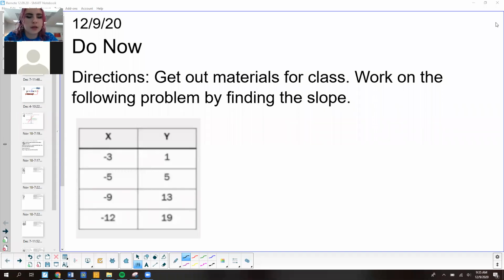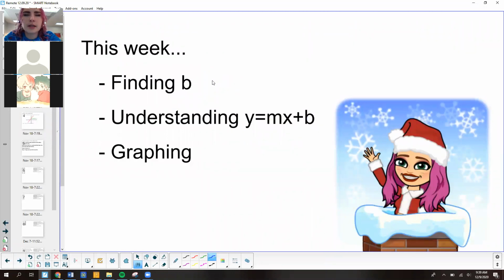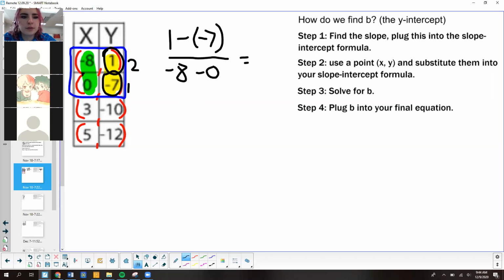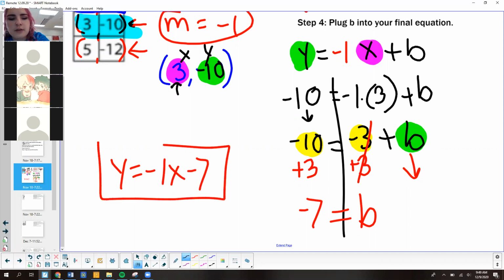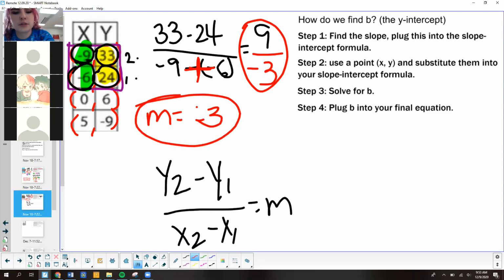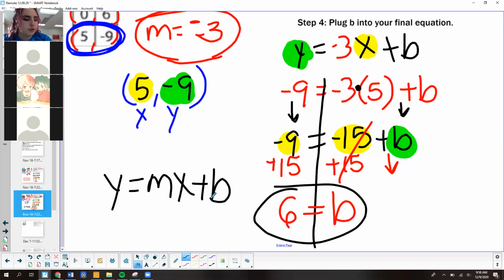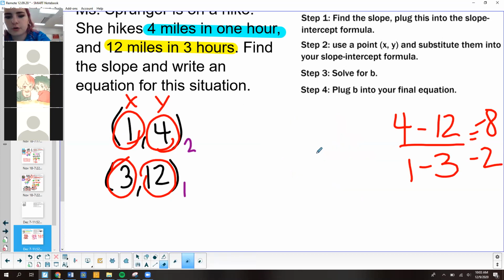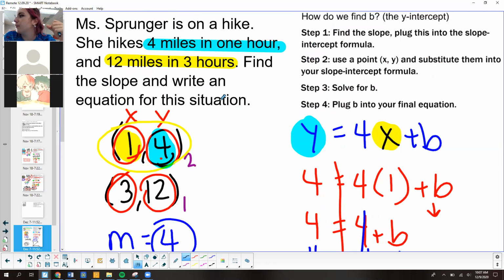Lesson #43 CP Remote Math 12.09.20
Finding b, calculating slope from a table.